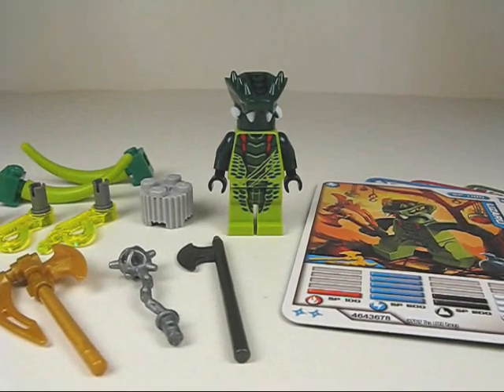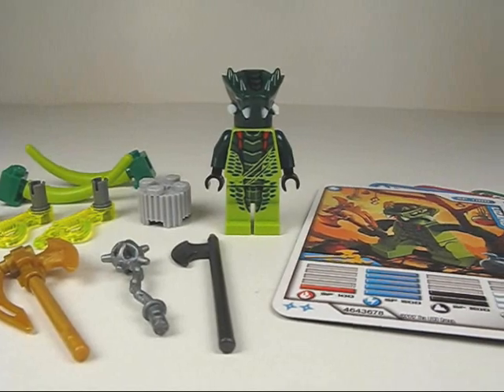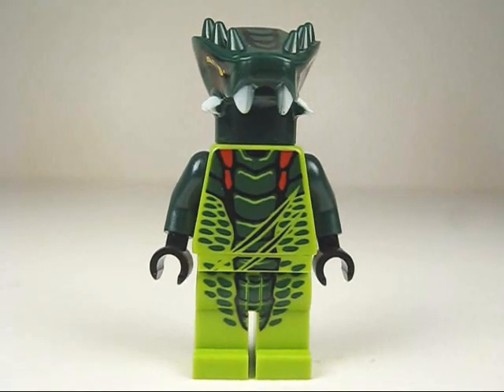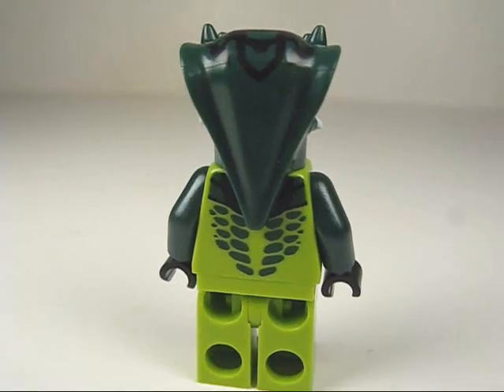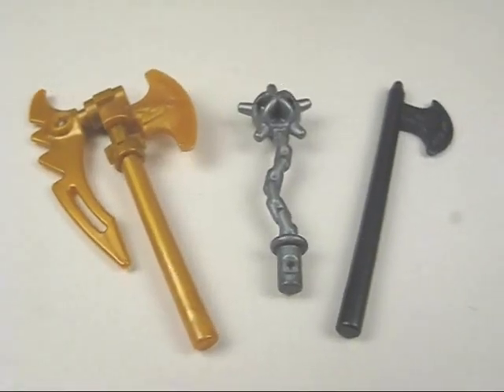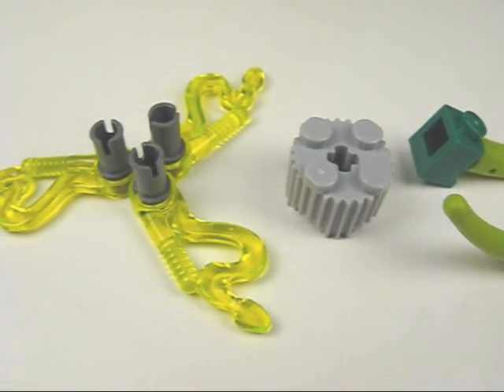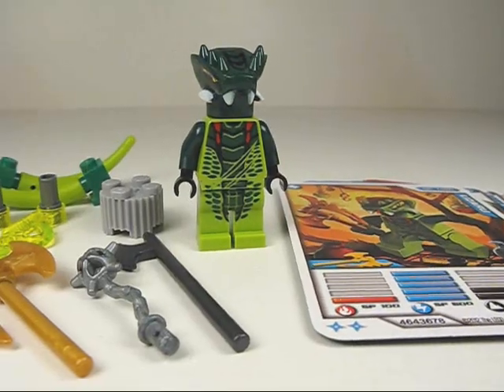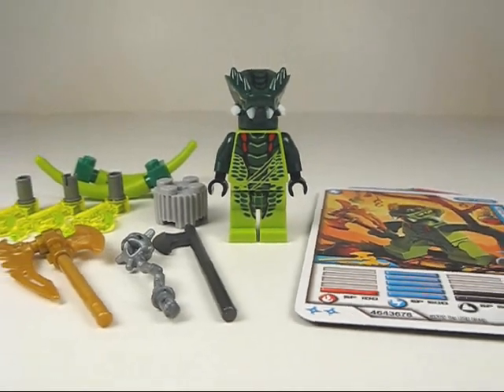LEGO Ninjago 9557 Lizaru Booster Pack Quick Review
Very cool Ninjago booster pack! Retails for $4.99.